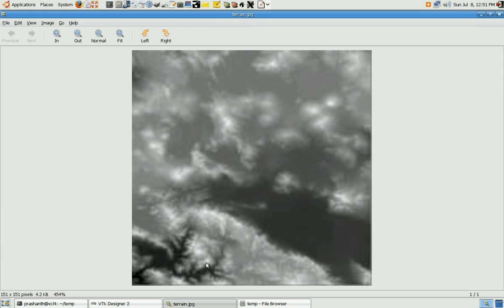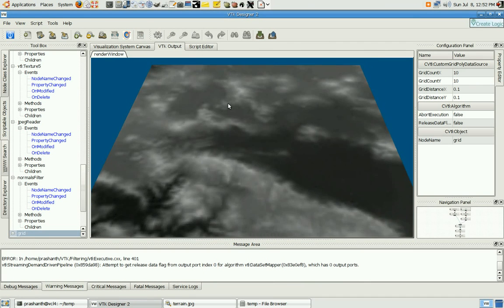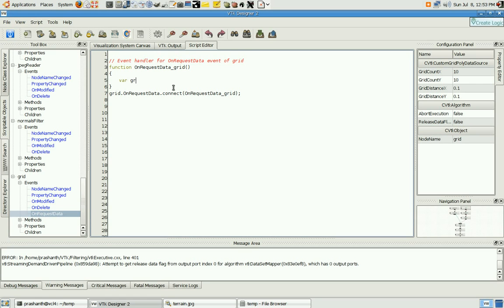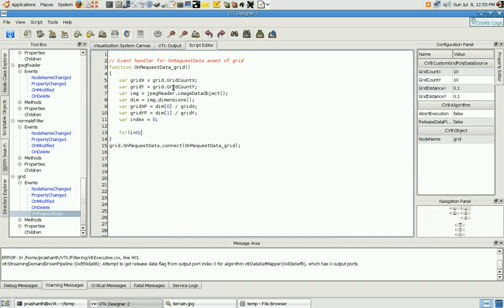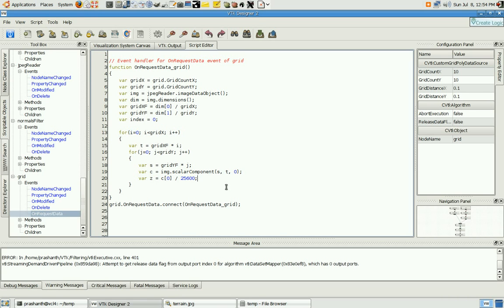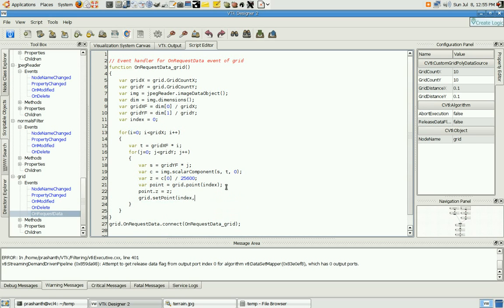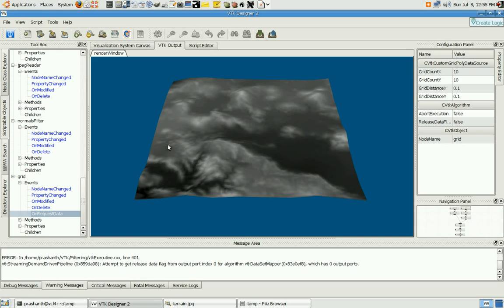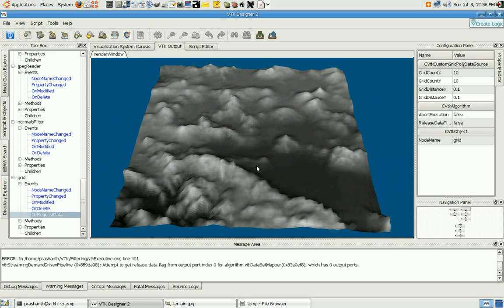VTK Designer 2 : Simple Terrain Visualization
This video shows how VTK Designer 2 can be used to visualization terrain images.

VCreate Logic (P) Ltd.
Lead Developer: Prashanth N Udupa